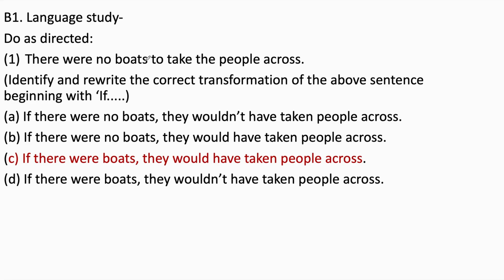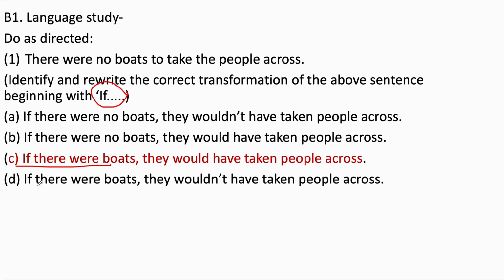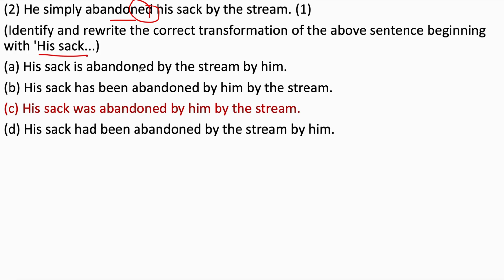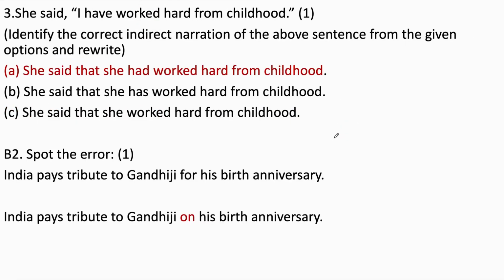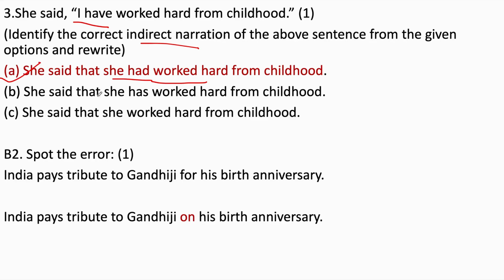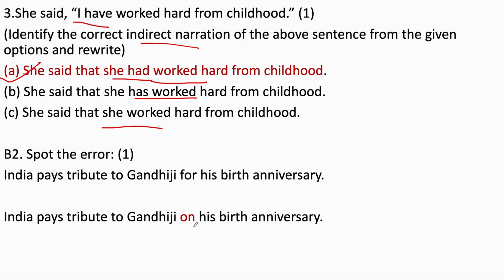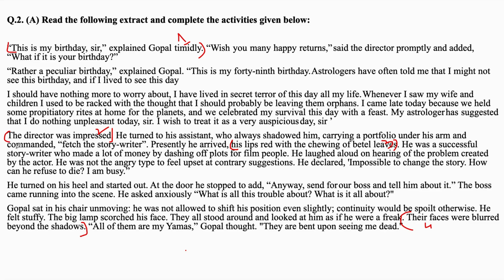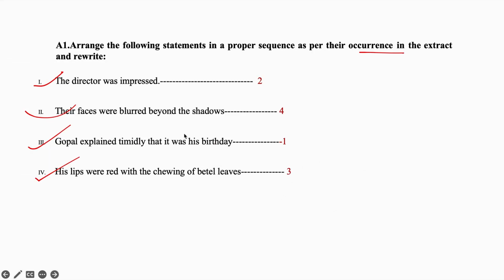#03 -12th HSC - Commerce - English - July 2023 - Board Paper Solutions-Q.1 -B1, B2 and Q.2A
Explanation in  EASYWAY!!!

In this video series we will see solution of Board Paper which was asked in July 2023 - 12th Commerce English .

#03 - July 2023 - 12th Commerce - Q.1 -B1, B2 and Q.2A

( in this telegram link , you will get all documents , notes, circulars etc….)